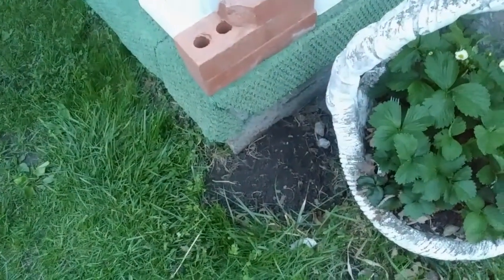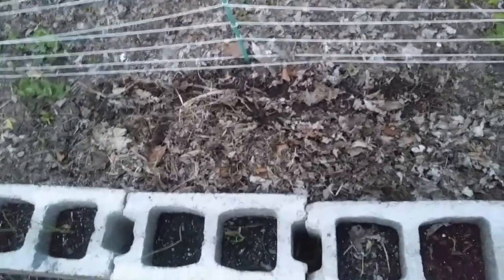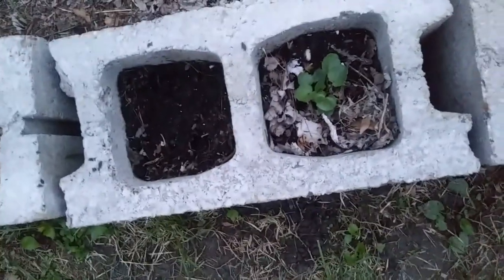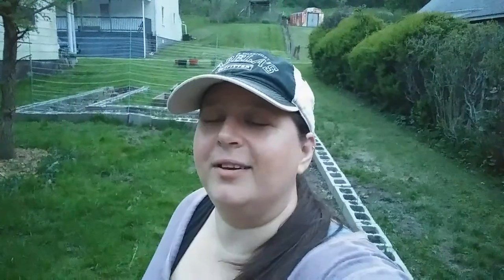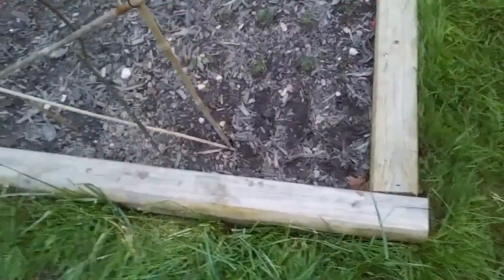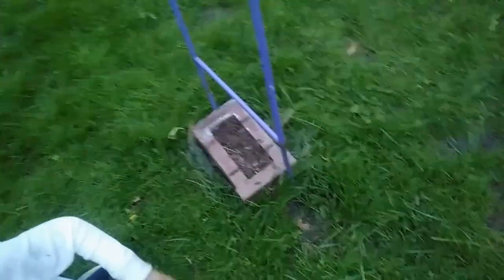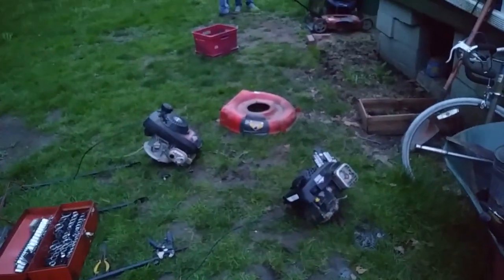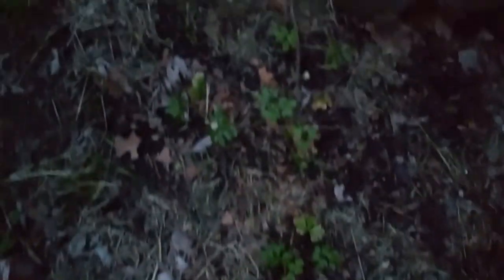First Planting After the Frost!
We are past our last frost here in East Central Ohio! Its time to really get this garden growing!
I am planting the last round of my cool weather crops, and the first round of my warm weather crops. I'm so excited to get more plants outside!
I'm trying a few new things this year. I am direct sowing cucumber, lettuce, and runner beans. I'm also transplanting some new perennials into the garden like thyme and garlic chives.